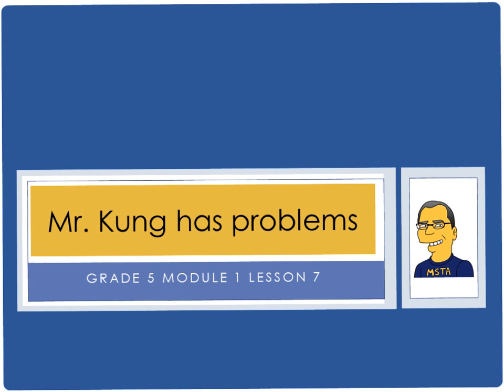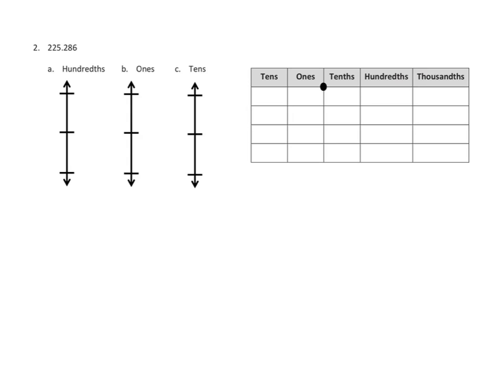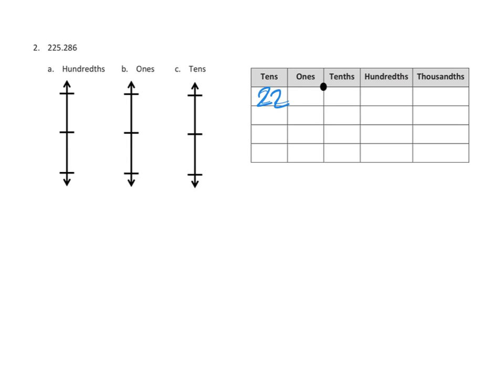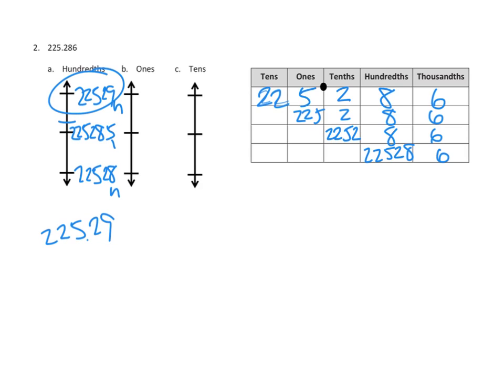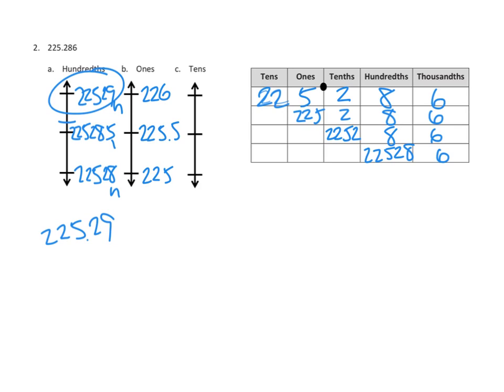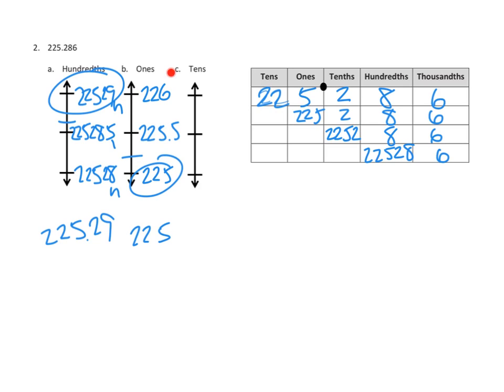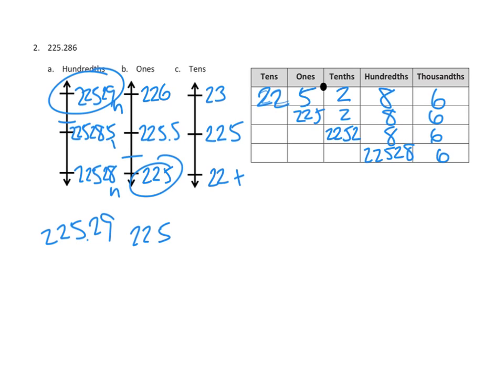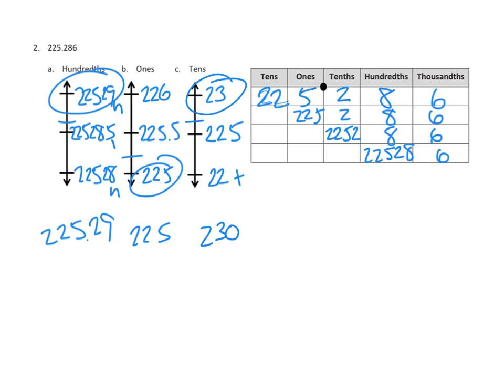Eureka Math, 5th Grade, Module 1, Lesson 7